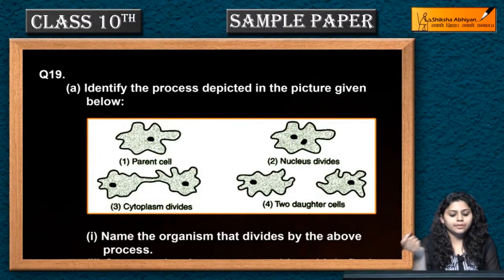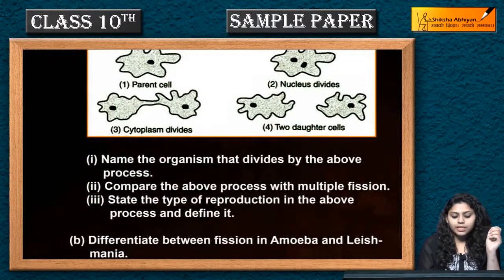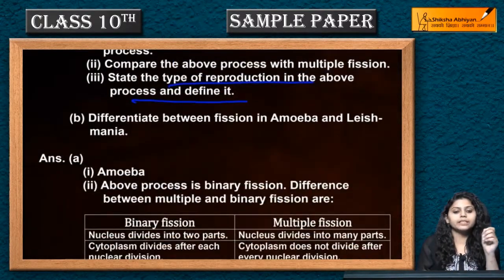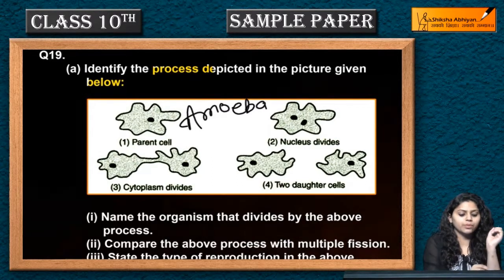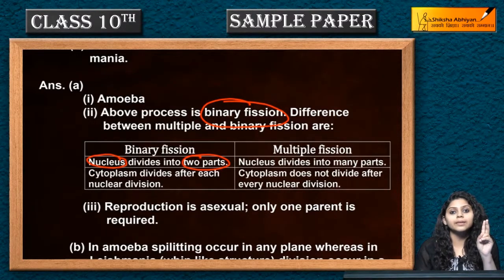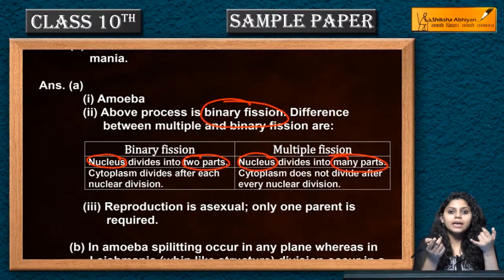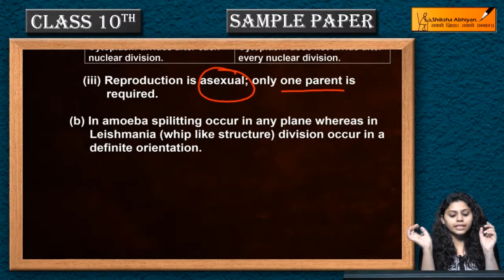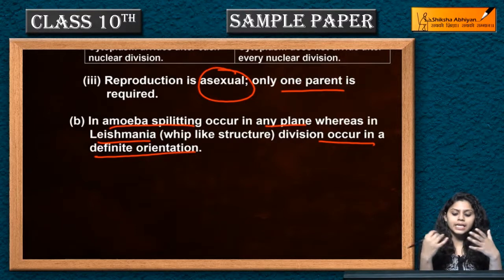Q19 Identify the process in the figure given below and name the organism - CBSE Class 10 Scienc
Q19 Identify the process in the figure given below and name the organism - CBSE Class 10 Science